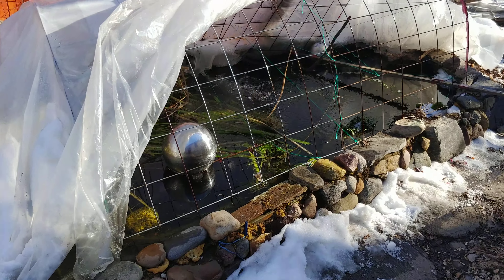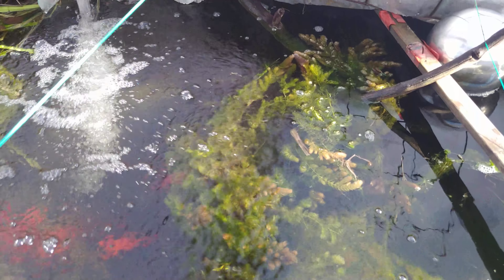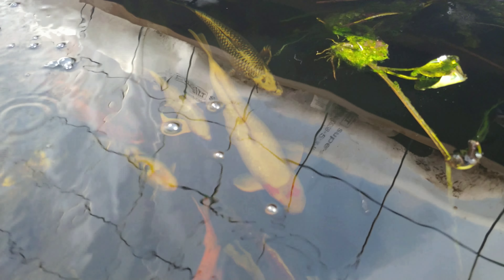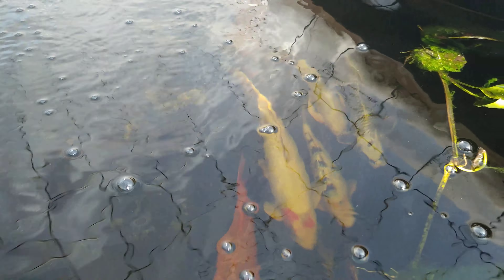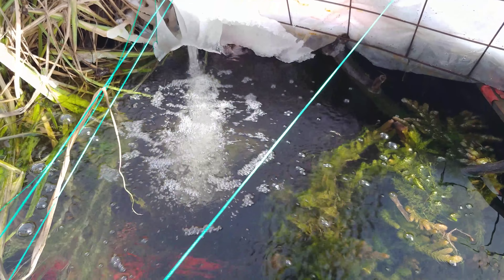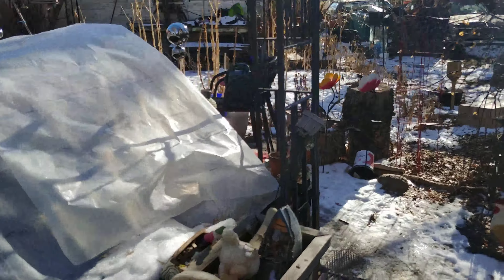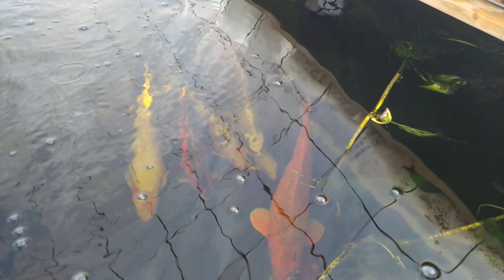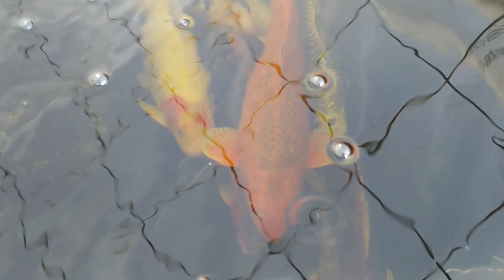look at the Pond Life after -35 Celsius last week!!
pond water looks crystal clear and water moving well from pond to pond.  running water all winter is key to my success since 1991!